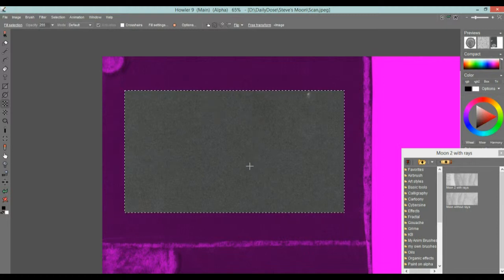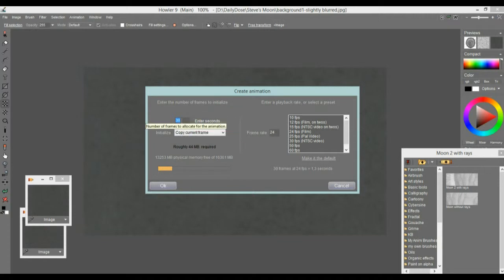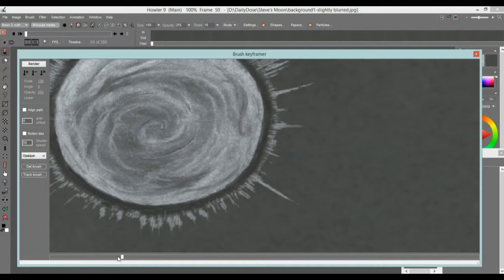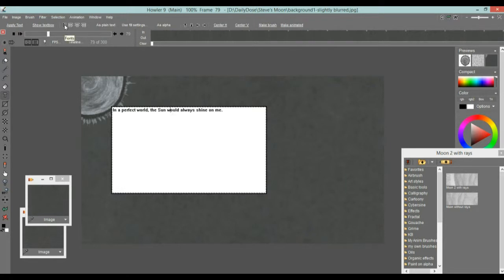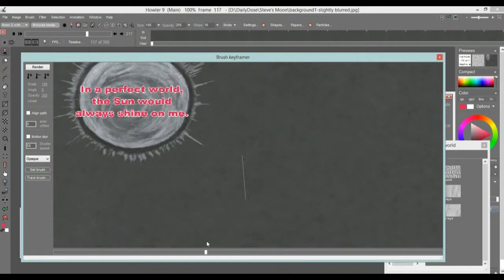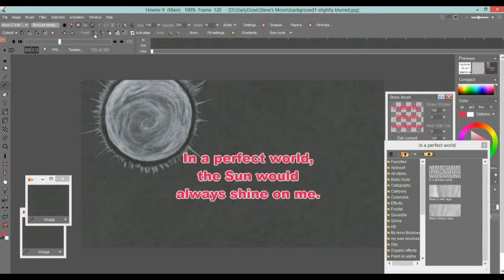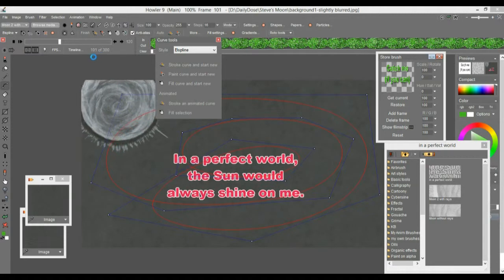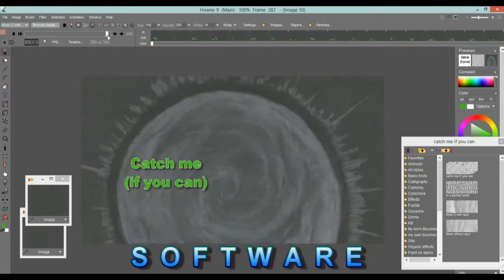Steve's Moon Animation - part2